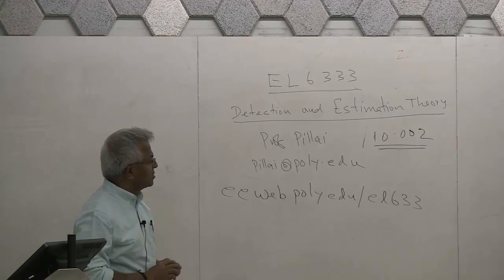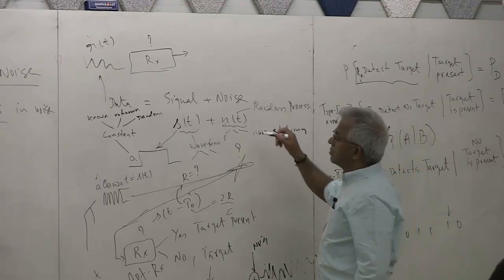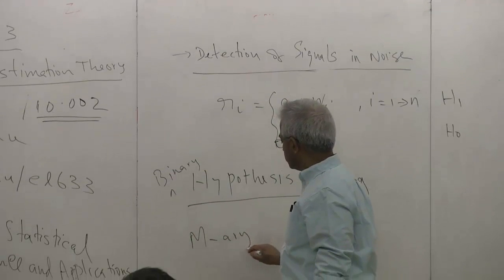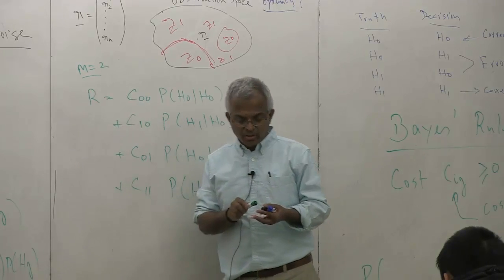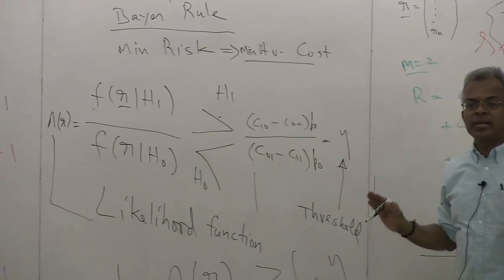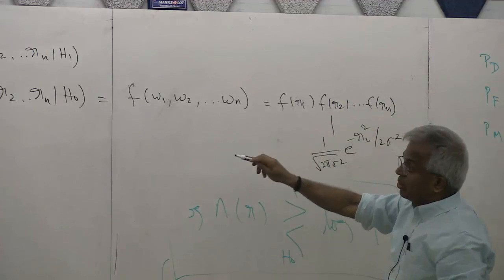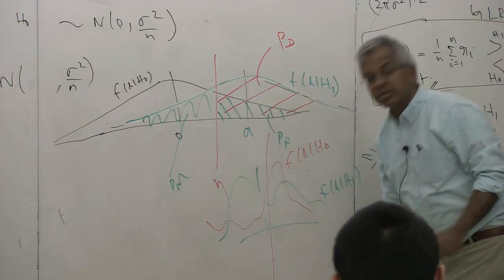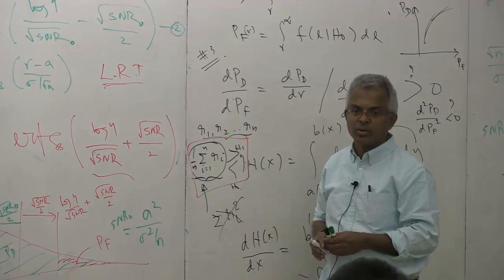Pillai EL6333 Lecture 1 January 30, 2014